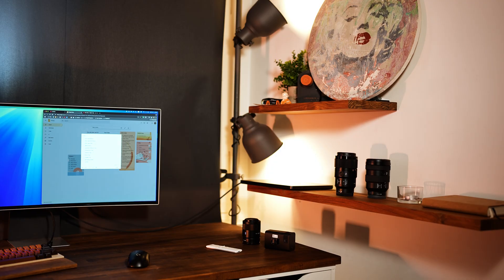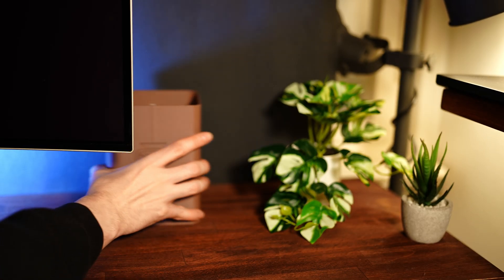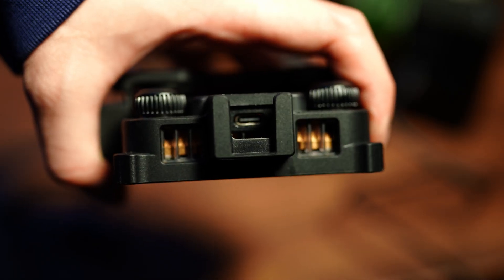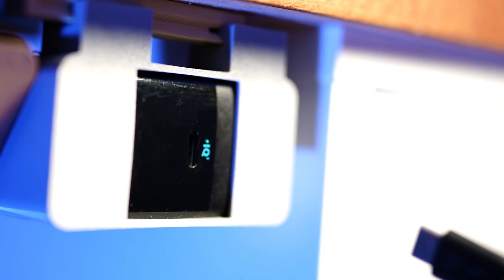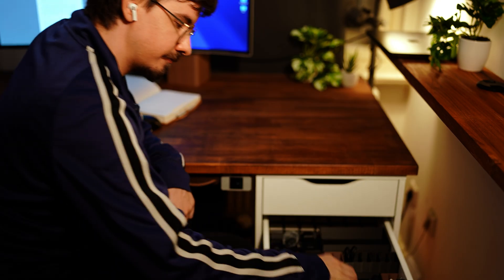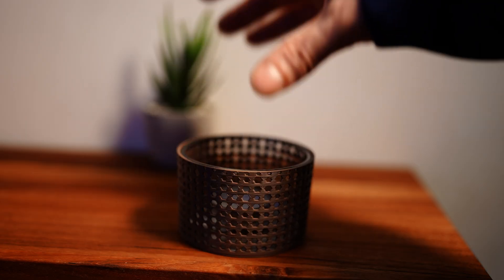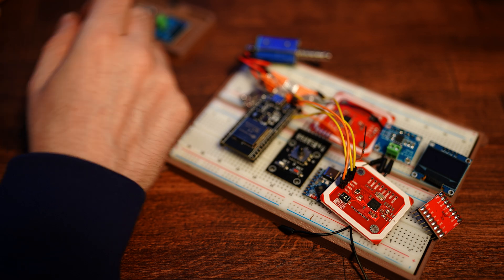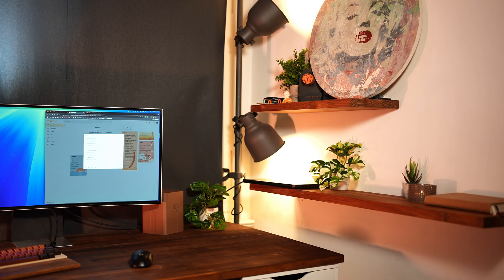Pimp My Desk: 3D Printed Desk Organization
Upgrade your workspace with a few smart tweaks! In this video, I showcase different methods of desk organization using 3D Printing. From 3D foam inlays for lenses to Desk Mounted Chargers, see how small changes can boost both style and workflow. What upgrades have made a difference in your setup?